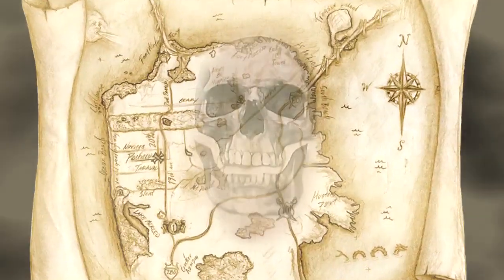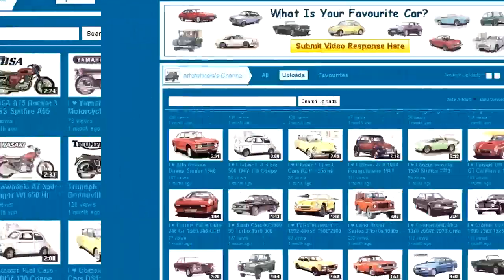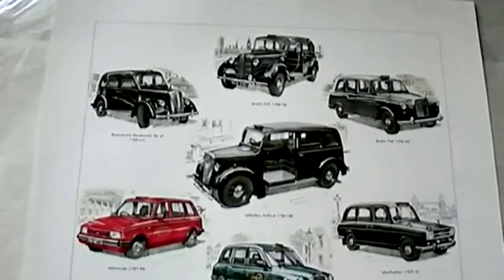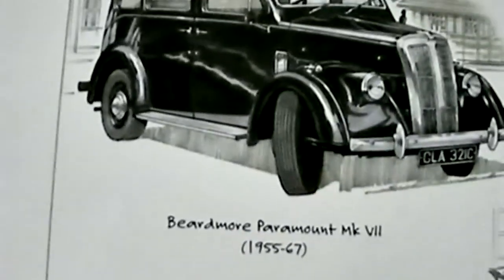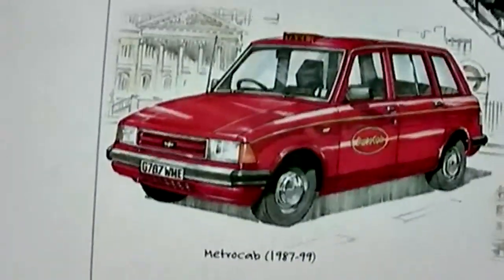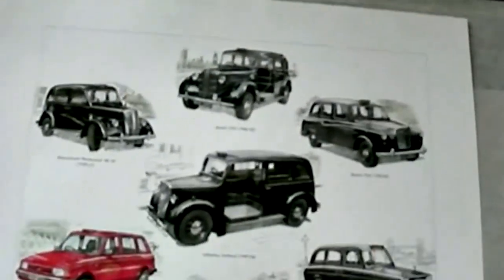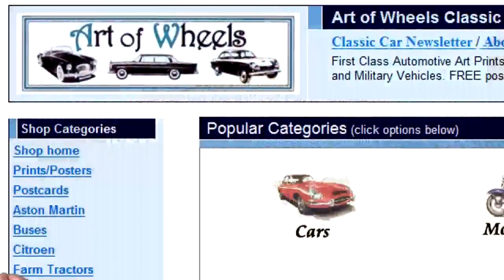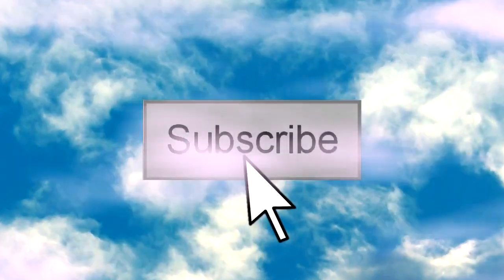I ♥ London Taxis Cabs Austin FX3 FX4 Metrocab LT1 TX1 Winchester Wolseley Oxford Beardmore Art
This art includes the following vintage London taxis:

Beardmore Paramount Mk VII 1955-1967
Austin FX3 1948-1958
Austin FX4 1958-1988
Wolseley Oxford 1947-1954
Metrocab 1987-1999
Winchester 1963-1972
LT1 TX1 1997-

The illustrations are by Kenneth Wisdom and art prints are currently available at: